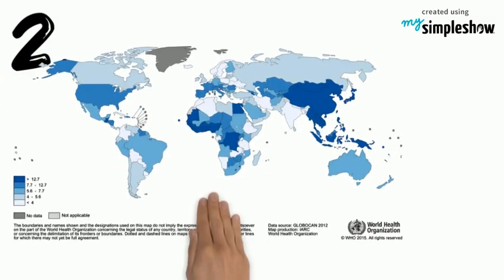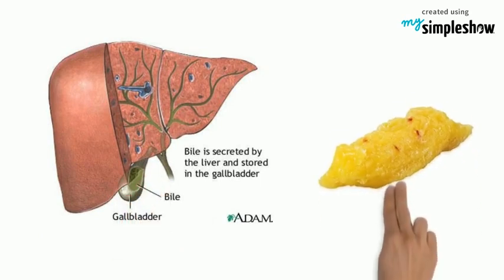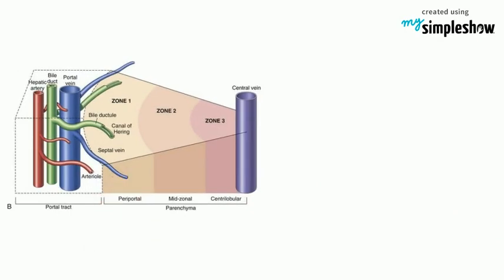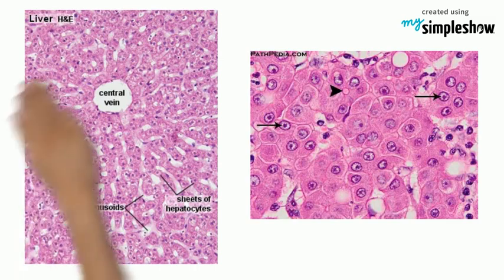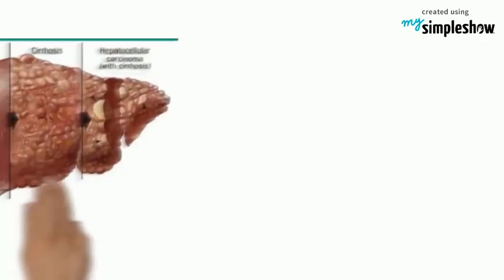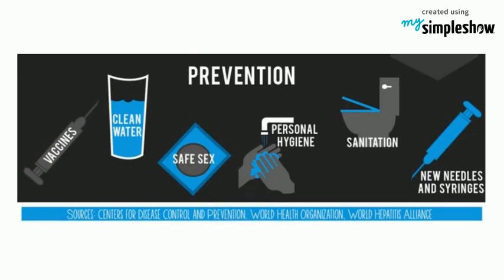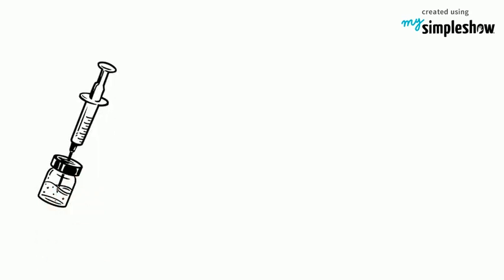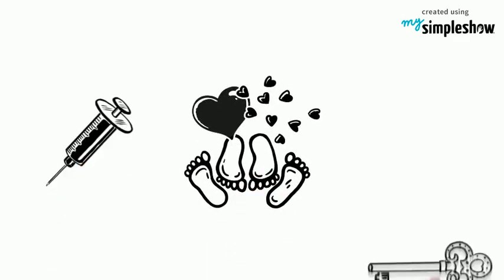Viral Hepatitis and Liver Cancer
Hepatitis B and C infections cause hepatocellular carcinoma (HCC) by replicating in hepatocytes. Inflammation, cell deathand proliferation result. Preventing infection from Hepatitis is important in decreasing the risk for liver cancer. This can be achieved through increasing hygiene standards and vaccination programs.

This video was produced by: Sophia Huynh, Lizvet Luceno, Andrea Malvezzi and Amy Ngo. Responsibility for the accuracy of the content provided resides solely with the authors.